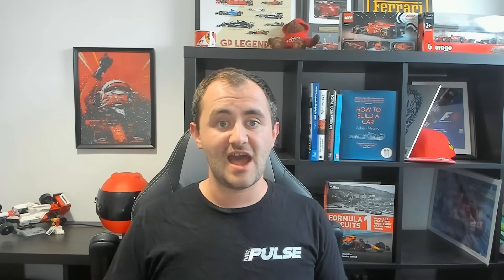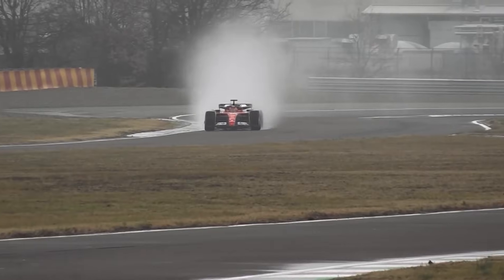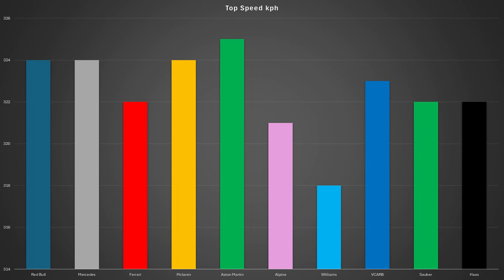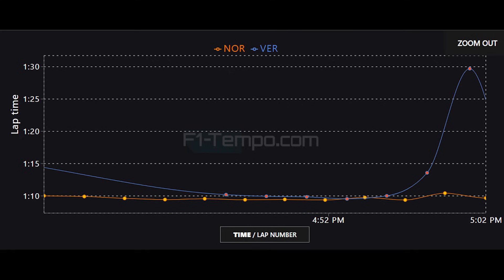F1 2025 Austrian GP Practice Data Analysis - What Did We Learn?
Friday practice at the Red Bull Ring is over and the fastest driver of the day was Lando Norris in the Mclaren as Mclaren are looking to bounce back after a tricky race in Montreal where the two came together and the Austrian GP is looking good for them as it was Norris followed by teammate Oscar Piastri but right behind them was Max Verstappen in the Red Bull. it was an interesting day of action as we saw rookies in the Ferrari and Mclaren in FP1 and then in FP2 we saw plenty of running Piastri and Norris are close then behind them it is close between Ferrari and Mercedes as Charles Leclerc was right with George Russell and Kimi Antonelli was right there with Lewis Hamilton. Max Verstappen as ever is maximising the potential of his Red Bull but so too is Yuki Tsunoda. In the midfield it is looking good for Aston Martin as Lance Stroll was P4 and Fernando Alonso was also in the top 10.

The Red Bull Ring is a motorsport race track located in Spielberg, Styria, Austria. It's known for its challenging layout featuring a mix of long straights and challenging corners, set against the backdrop of the Austrian Alps. The track has hosted Formula 1's Austrian Grand Prix since 2014. The circuit is a rear limited circuit thanks to the number of traction zones that it has.

Timestamp
00:00 Introduction
01:10 FP1 vs FP2
02:25 Top Speed
03:55 Aston Martin
06:07 Red Bull
07:45 Ferrari
09:10 Mercedes
10:40 Mclaren
11:53 Qualifying Predictions